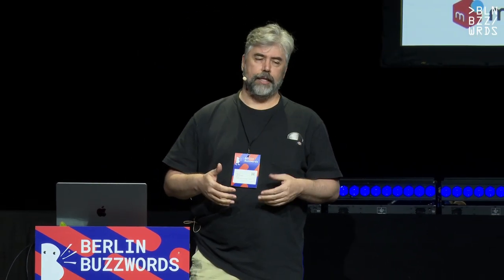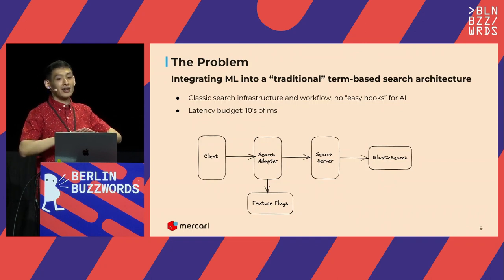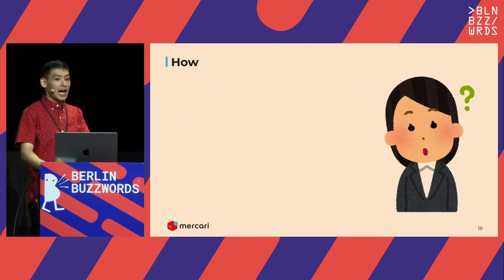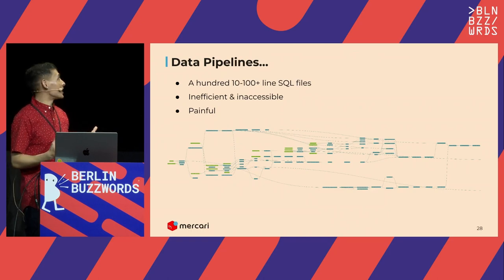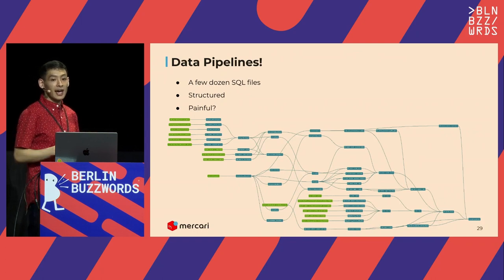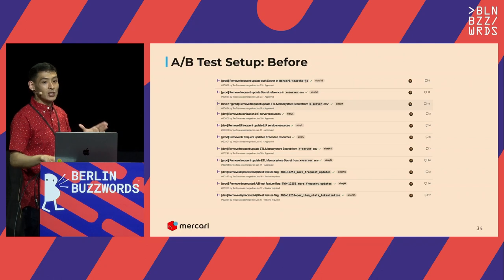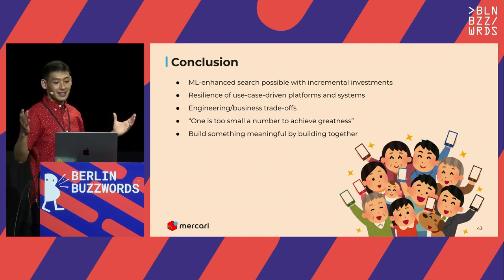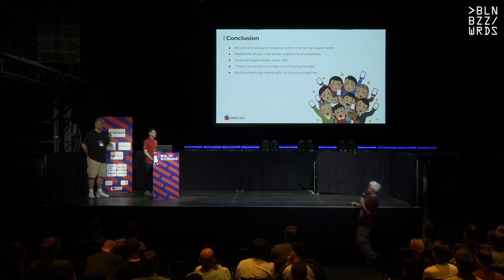Berlin Buzzwords 2023: Building MLOps Infrastructure at Japan's Largest C2C E-Commerce Site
We describe the system we built to support ML in search at Mercari, Japan’s largest C2C e-commerce platform. We start by describing the journey to enable the use of ML in a “traditional” term-based search infrastructure with high throughput and strict latency requirements. We also discuss the mixed blessing of rushing a successful proof of concept into production and the technical challenges this posed on the infrastructure side.

Next, we discuss the nuts and bolts of data engineering, ETLs, training pipelines, and serving/monitoring our ML model in production. We also discuss some of the weaknesses of our initial homegrown system, including A/B testing and model monitoring. Finally, we discuss our efforts to evolve our homegrown system into a more modern MLOps infrastructure using an A/B testing framework and Seldon for traffic routing and model serving.

Speaker: Ryan Ginstrom, Teo Narboneta Zosa